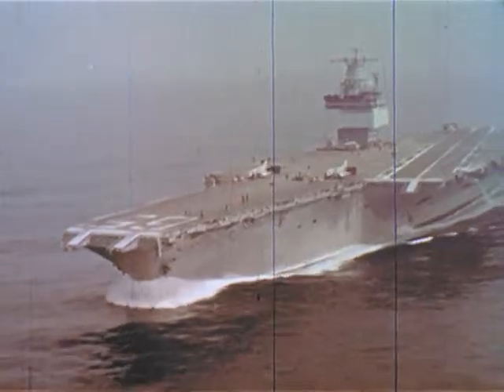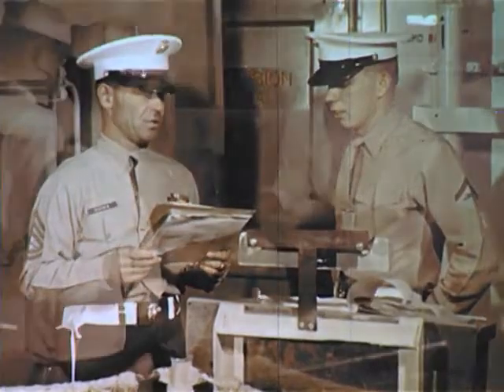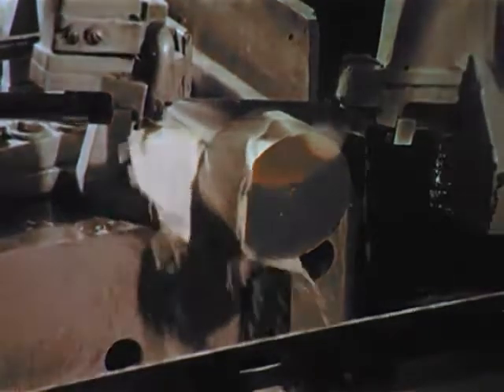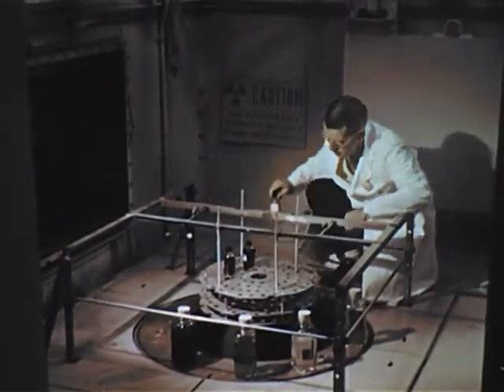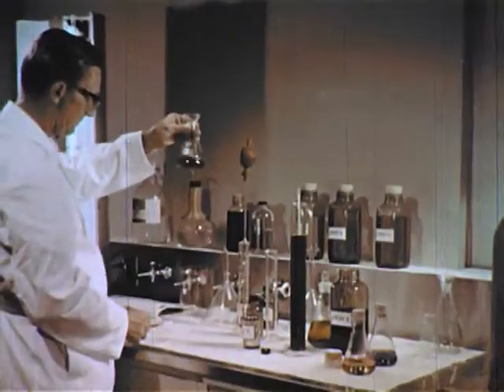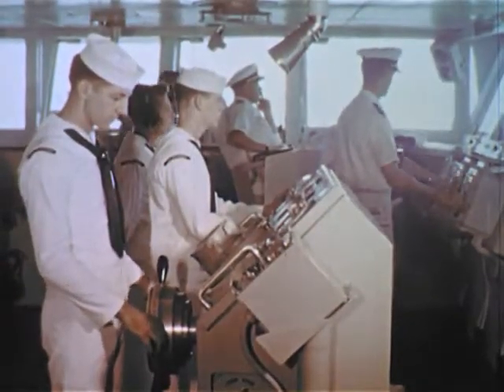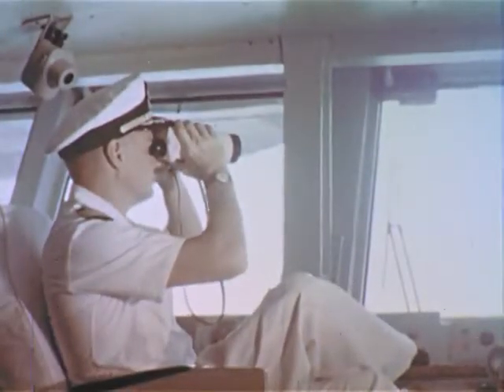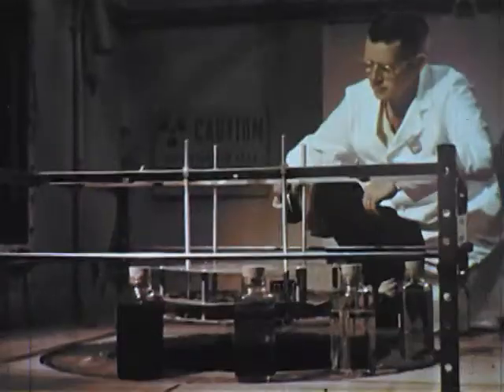Inside The Big E (1963) Navy Aircraft Carrier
Depicts a day aboard the nuclear-powered aircraft carrier Enterprise. Shows the role of lubricating oil in powering this ship. Explains how petroleum research keeps pace with lubricating needs of the nuclear age.